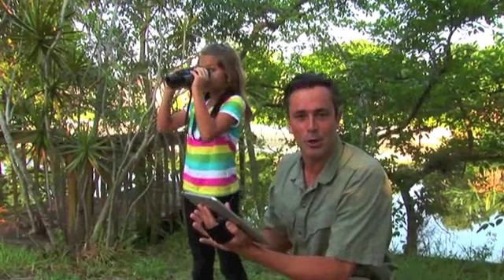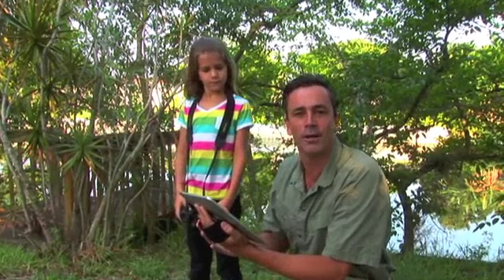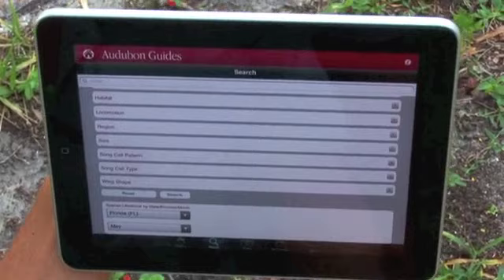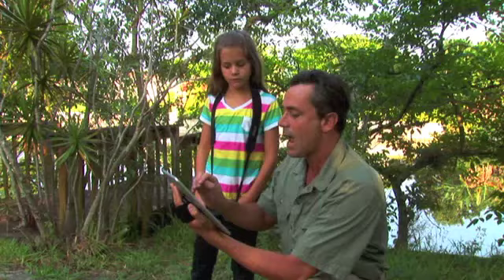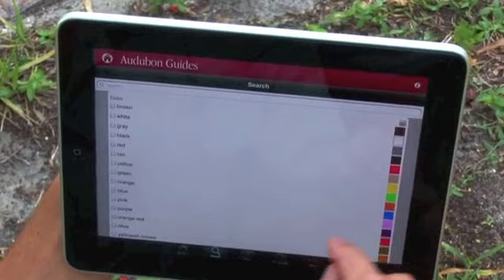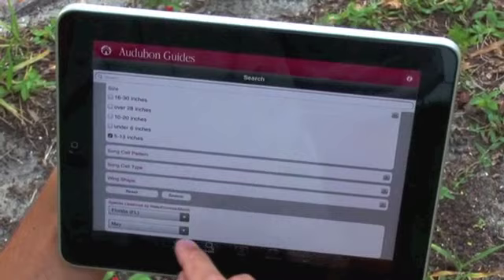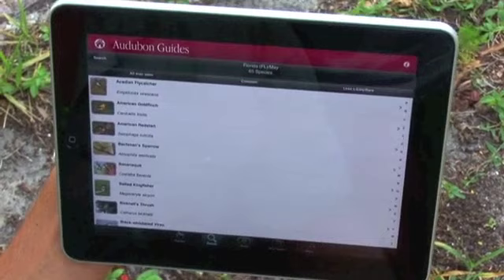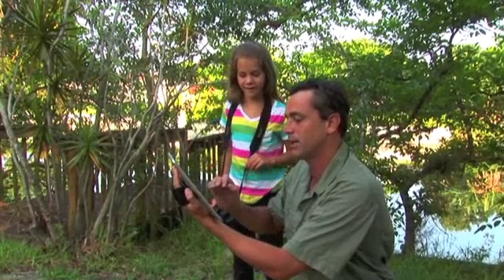How to Search - James Currie.m4v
James Currie, the host of Birding Adventures TV demonstrates how to use the Advanced Search in the Audubon Guides Bird app.